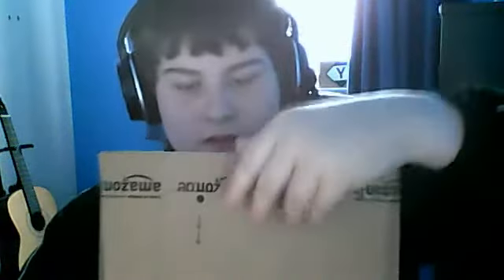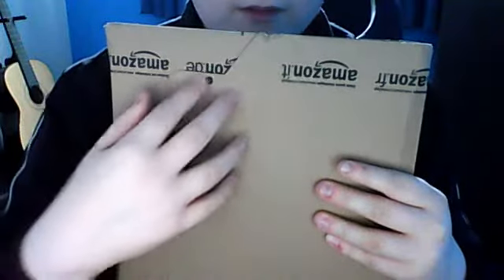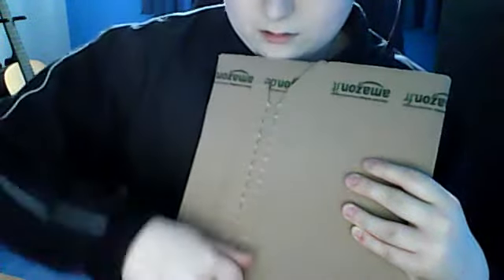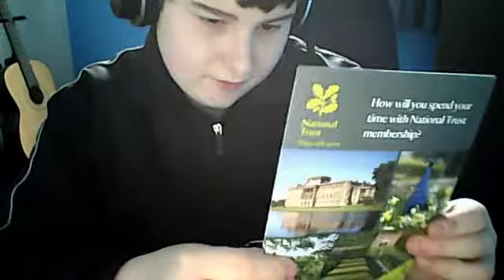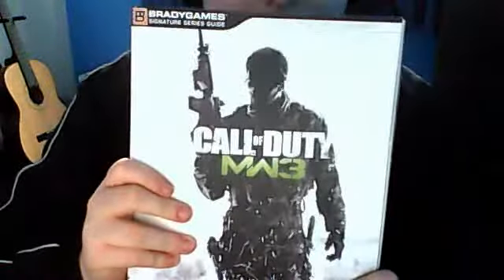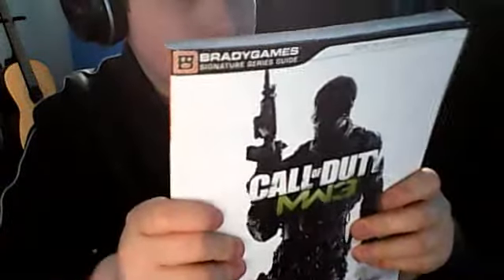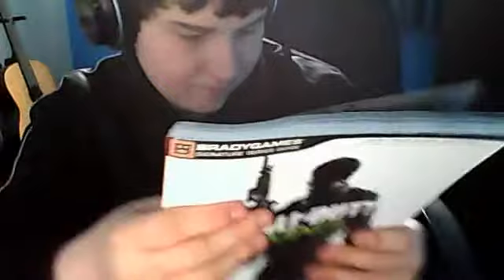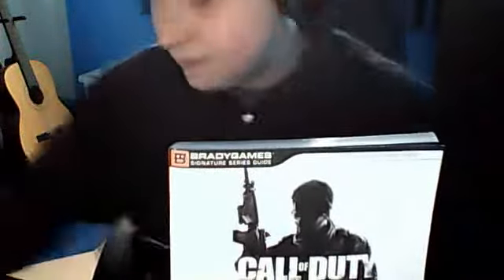Modern Warfare 3 book unboxing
Google+: gplus.to/dan88891

2. Rate
3. Comment
4.like me on Facebook
5. Follow me on Google+

And if you have done all of that then thank you!